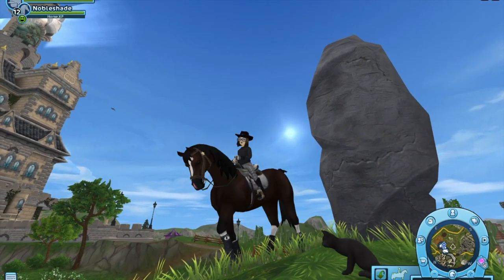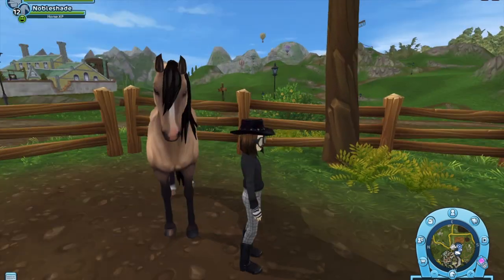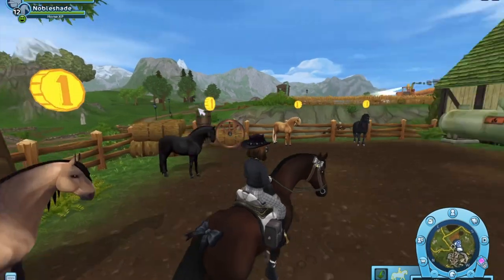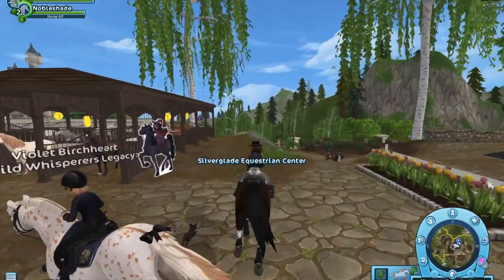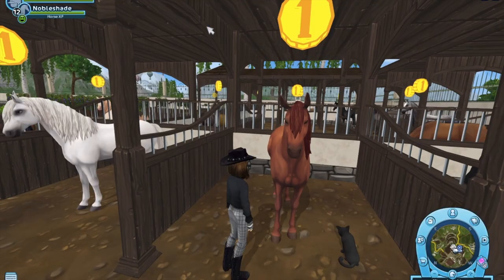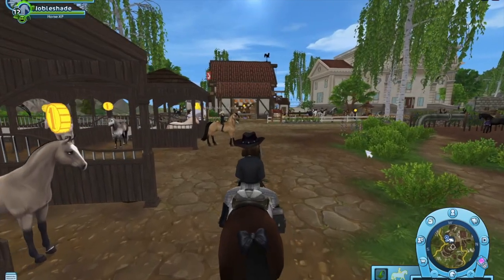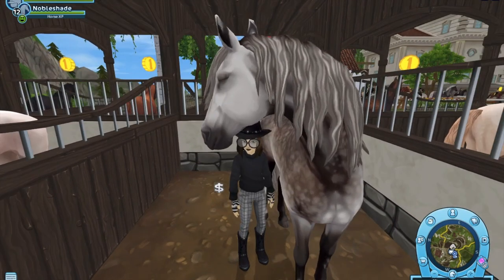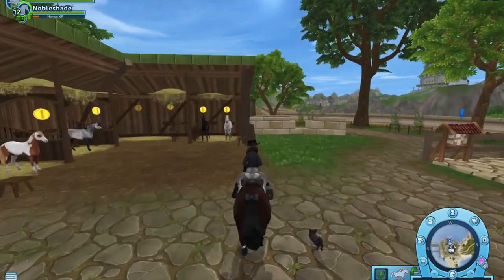All The Horses I Want in SSO (wishlist) 2019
@chlo.olivi & @more.chlo on a insta
@chlolivi on TikTok
@chloeisavampire on snap